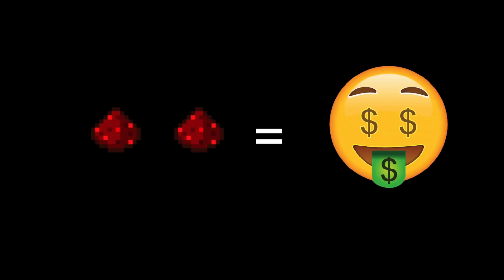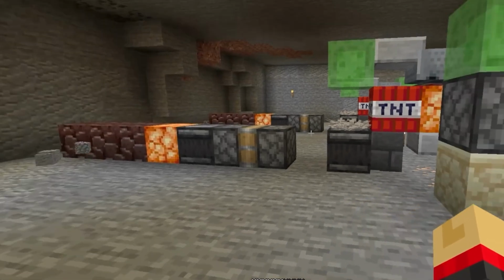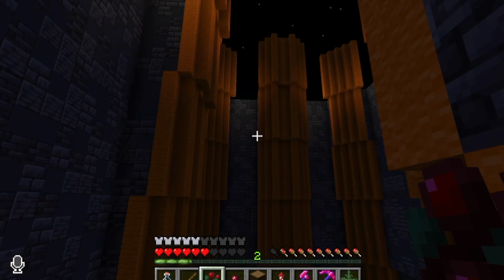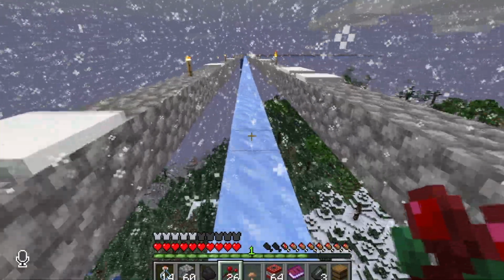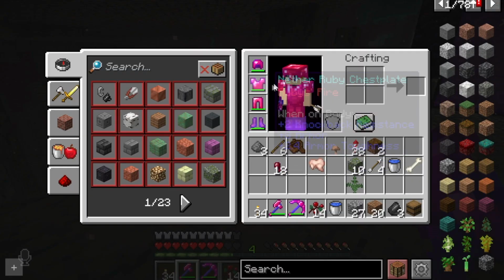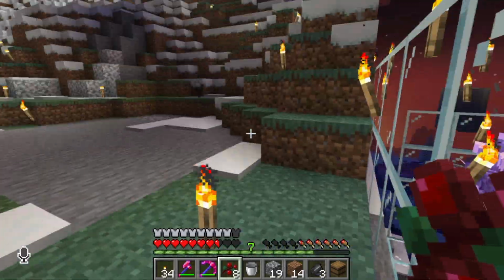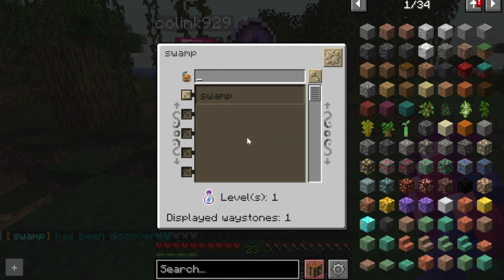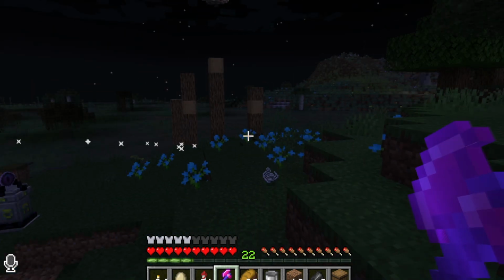Why I Built a Tunnel Bore Part 1[Bizarre SMP]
Split into 2 parts due to editing issues..